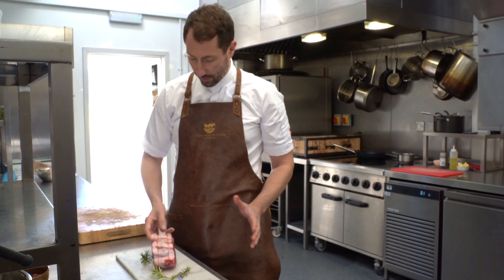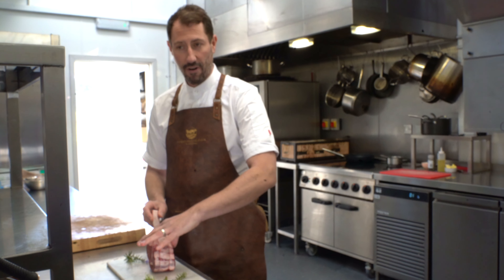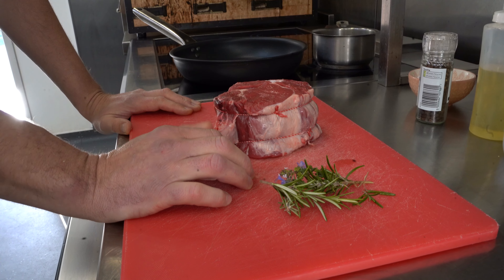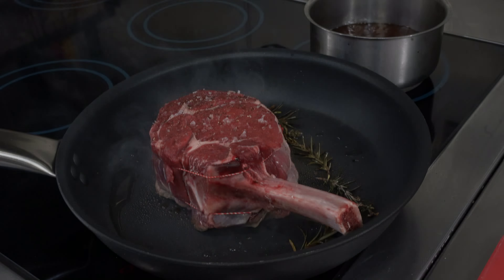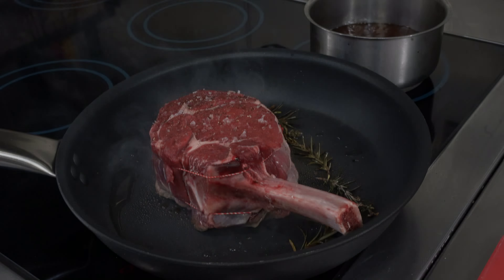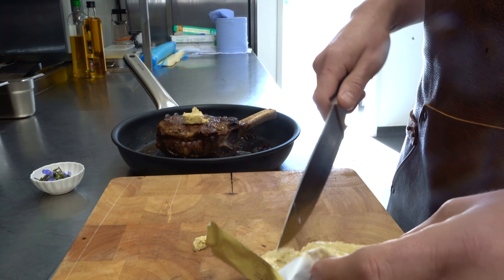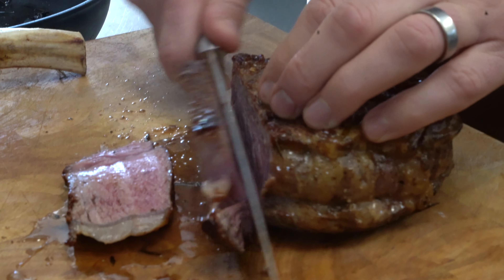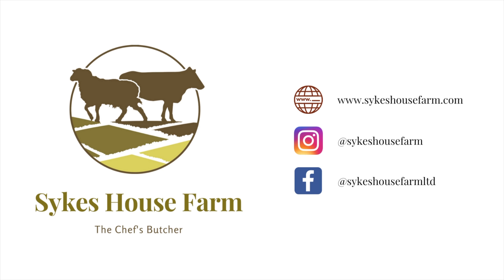How To Cook Côte De Boeuf - Winter warmer recipes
Sykes House Farm are a family run butchers based in Yorkshire and pride themselves on delivering high quality meat across the UK.
Known as "The Chef's Butcher" suppling many high end restaurants and well known chefs in the North East of England.
We are now looking to help you cook quality meals at home for your family.

Our Chef Greg is great at answering all your questions and requests if there is a dish you would like to see Greg cook next, please request It in the comment section.